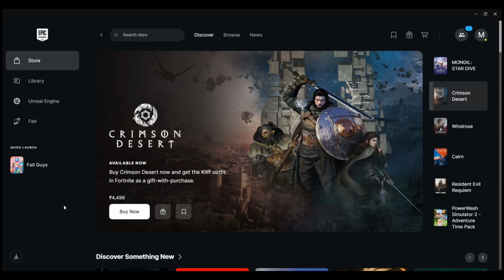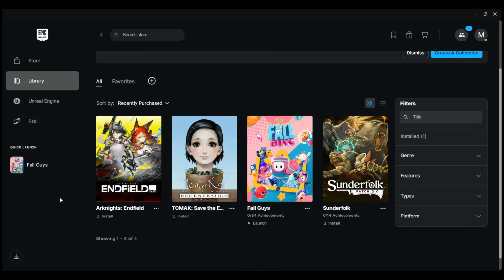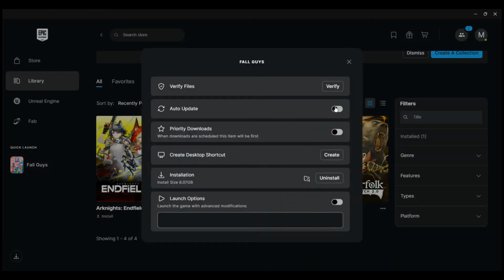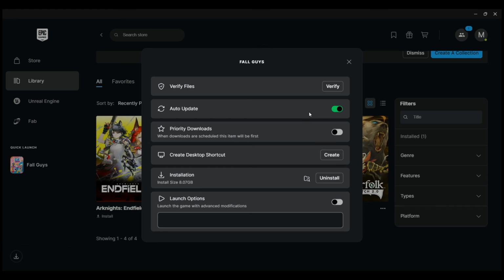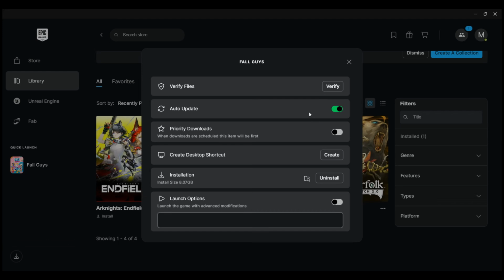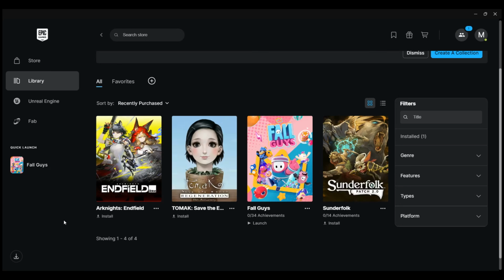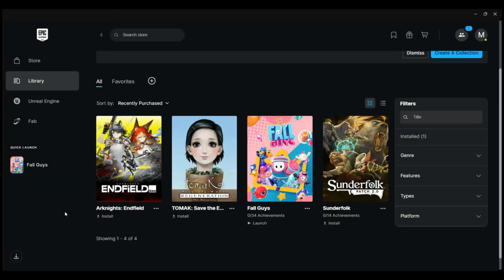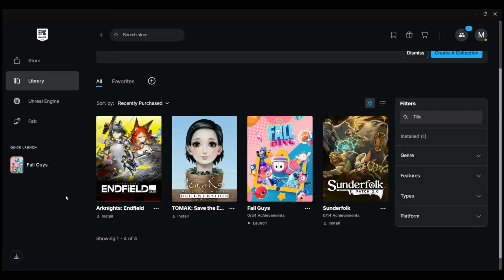How To Update Games In Epic Games (Easy Guide)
Learn how to update games in the Epic Games Launcher using auto-update settings and a quick restart refresh.
This easy tutorial shows you how to keep your games updated without manually checking every time.

🕚Timestamps:
0:00 Intro
0:20 Open Epic Games Launcher And Go To Library
0:41 Click The Three Dots Under The Game
1:03 Enable Auto-Update
1:28 Force An Update By Restarting The Launcher
1:53 Check Manage Settings
2:16 Recap And Outro

✍️What You'll Learn In This Video:
• How To Open The Epic Games Library
• How To Enable Auto-Update For A Game
• How To Use The Three Dots Menu To Find Update Options
• How To Force Epic Games Launcher To Check For Updates
• How To Confirm Auto-Update Is Turned On In Manage Settings
• How To Keep Epic Games Updated Automatically

💡Pro Tips:
• Keep the Epic Games Launcher open long enough for update checks to complete.
• Make sure your internet connection is stable before restarting the launcher.
• If a game is not updating, verify auto-update is enabled and highlighted blue.
• Use the Manage menu to double-check update settings for installed games.
• Restart the launcher if updates do not appear right away.